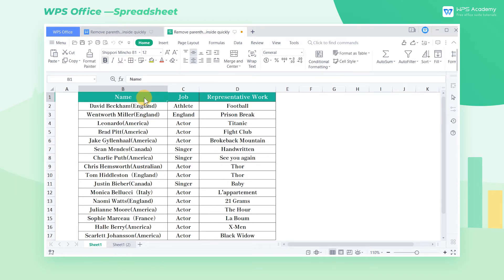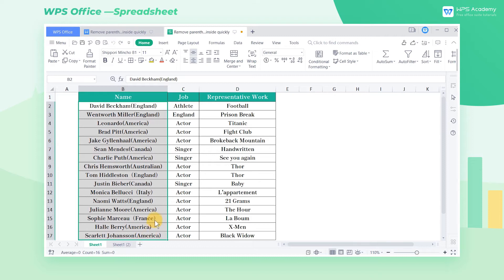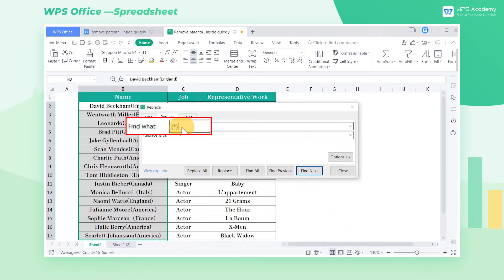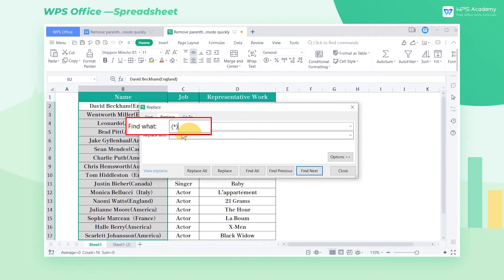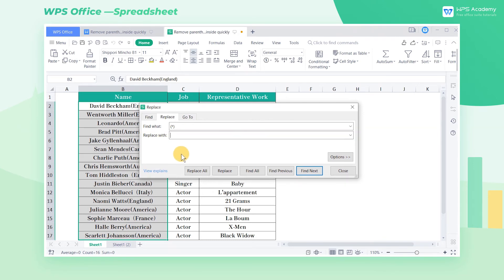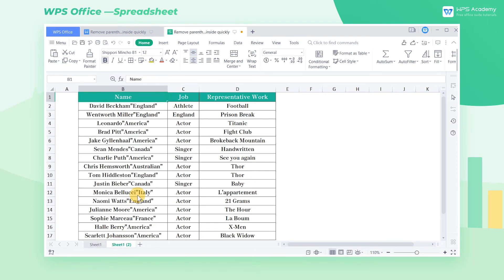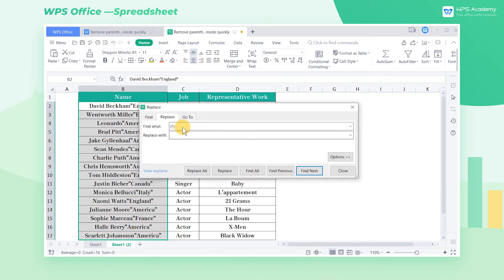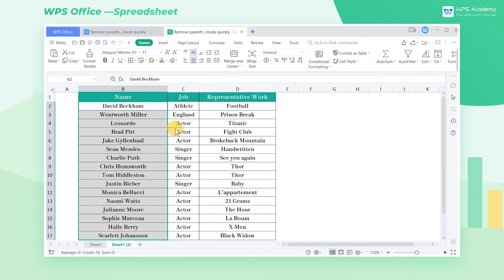[WPS Academy] 2.6.6 Excel: Remove parentheses and the content inside quickly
Hi, glad to see you here. Today we'll learn 'How to export a table to an image' in WPS Spreadsheet. Follow our Youtube channel, level up your office skills! WPS Office is a free all-in-one office suite which include Writer(Word), Spreadsheet(Excel), Presentation(PPT) and PDF. Tutorials are provided by WPS Academy, WPS Academy is aim at providing both beginning and advanced office tutorial.